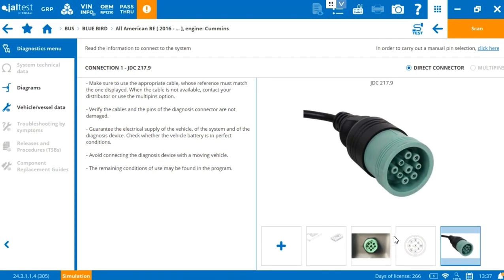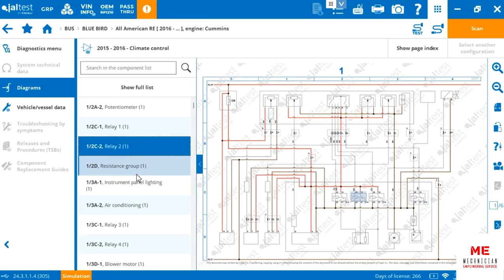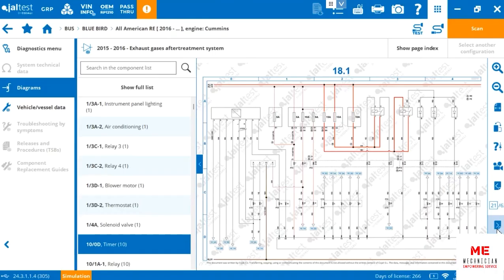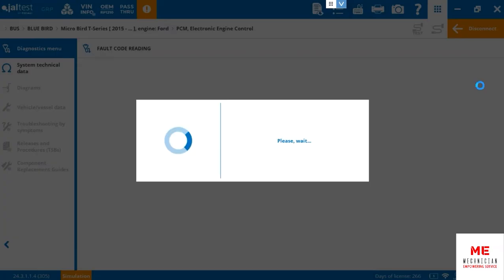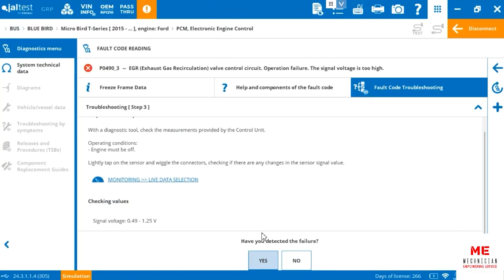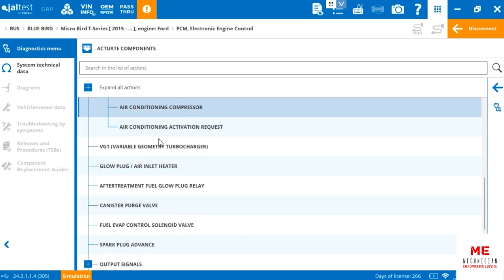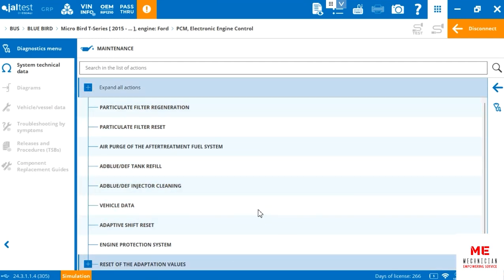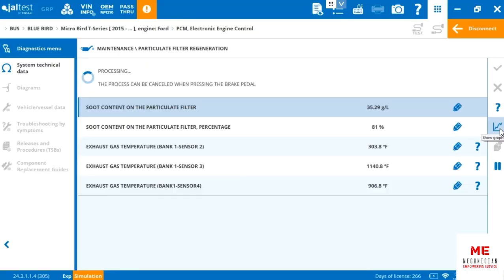(EN) BLUE BIRD T Series Bus Diagnostics demonstration with Jaltest | Best Diagnostics tool for bus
Blue Bird Micro Bird T-Series Bus Diagnostics with Jaltest gives you a front-row seat to next-level bus diagnostics.

In this demonstration, we take you step-by-step through how Jaltest’s multi-brand diagnostic tool connects to the Micro Bird T-Series to read fault codes, perform live testing, access component diagrams, and even initiate DPF regenerations.

With this powerful tool, you'll access:

Full component diagrams and technical info

EGR troubleshooting and system checks

Fuel system test functions (pumps, valves, evaporative control)

Real-time sensor monitoring

Injector and fan control

Transmission diagnostics

Regeneration workflows with pre-condition alerts and modification previews

Whether you're a fleet maintenance manager, diesel mechanic, or school bus service technician, Jaltest puts dealer-level power in your hands without the delay. Take full control of your bus diagnostics today.